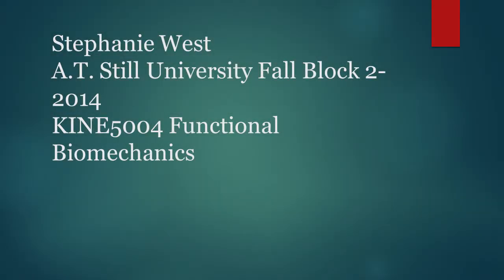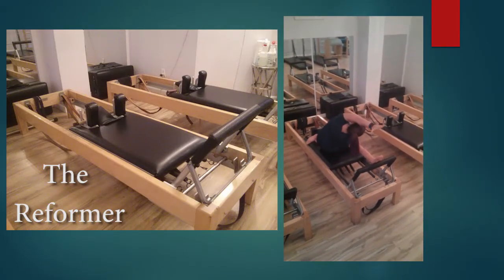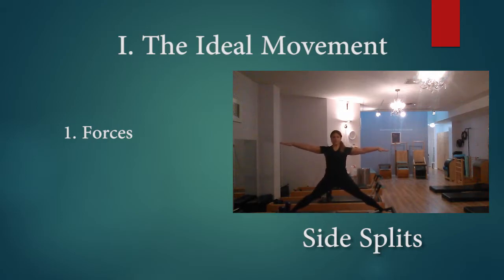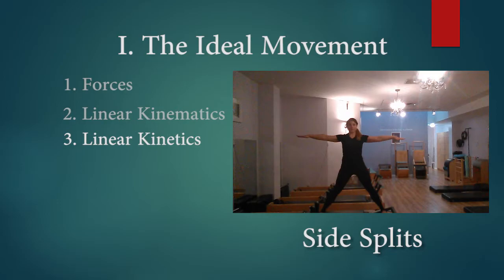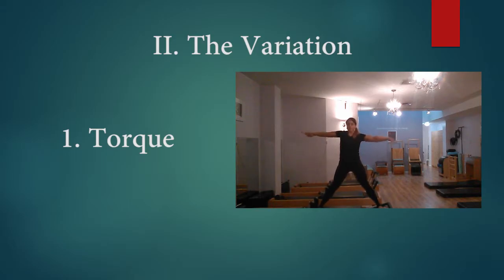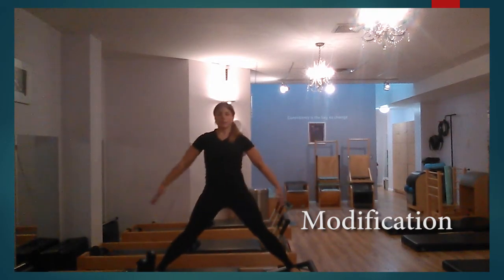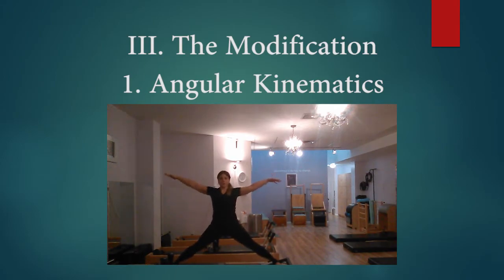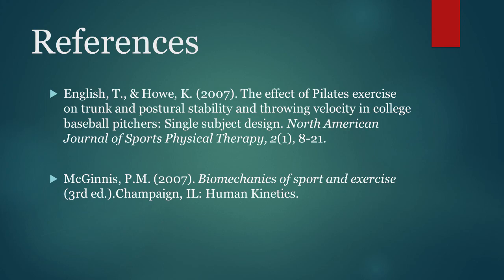KINE5004 - Biomechanics of Side Splits